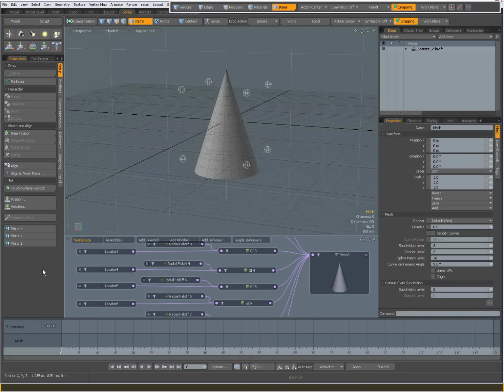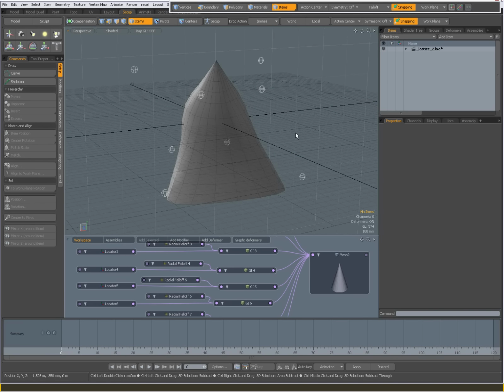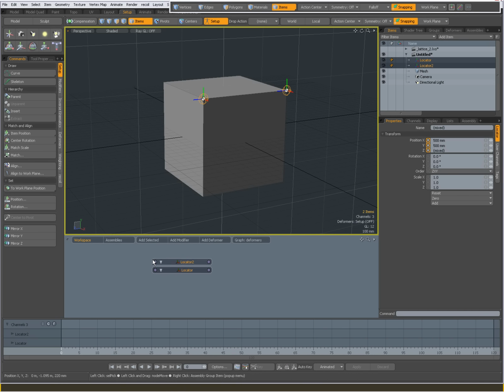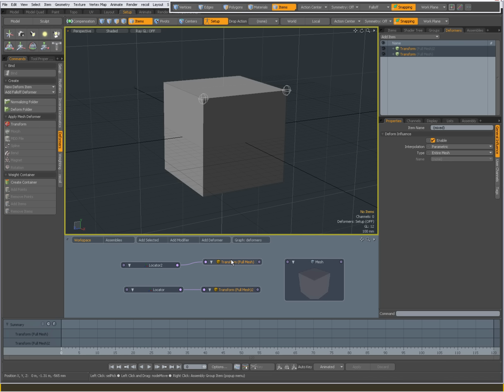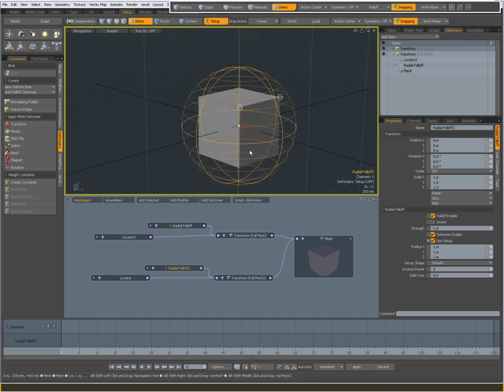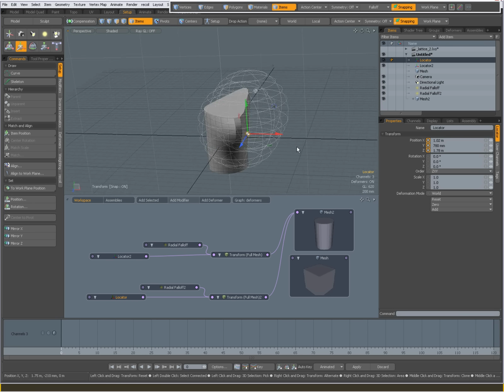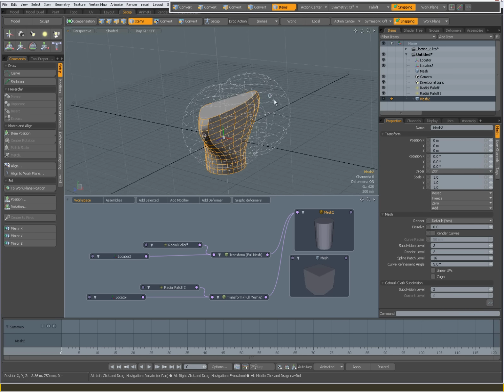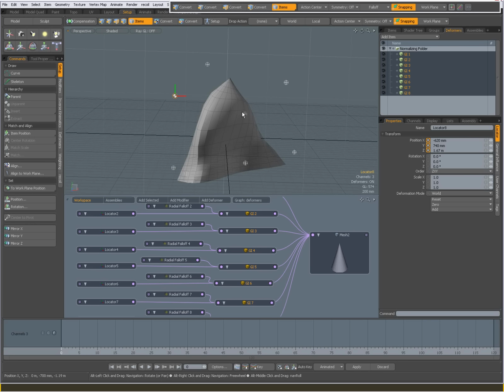How to create lattices in modo 601 701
Modo currently has no so called "lattice" or "cage" deformers.
In this video I demonstrate how you could set up your own custom lattice.